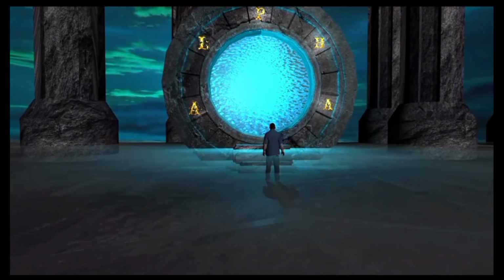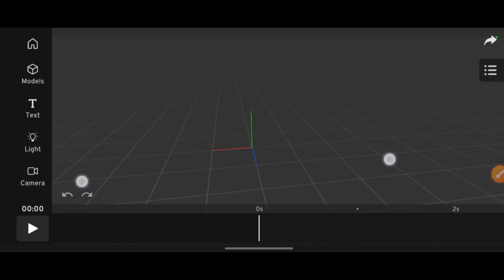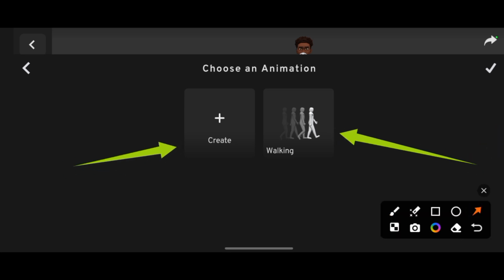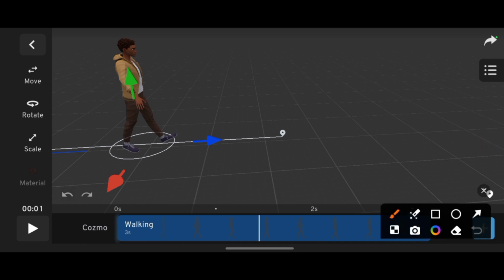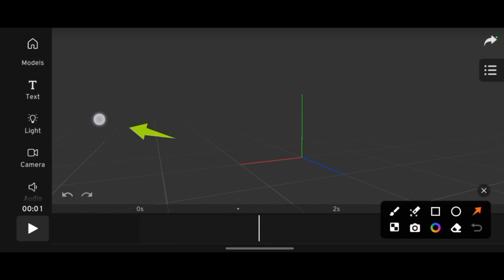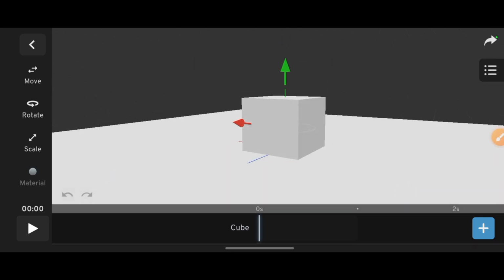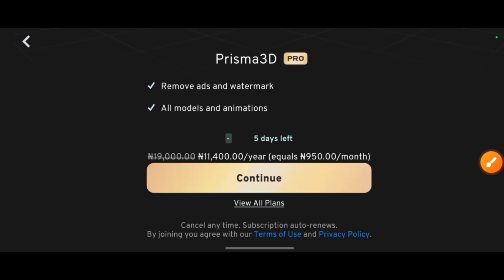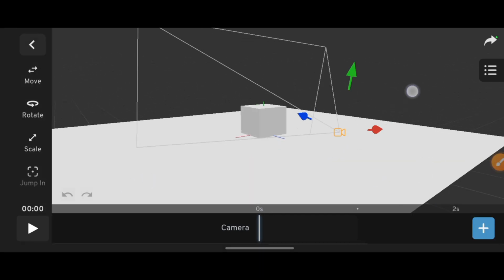HOW TO USE OF PRISMA 3D 3.0 IN 6 MINUTES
* "Prisma 3D just got a whole lot better! ✨ New update is here with [mention 1 key feature]."
 * "Level up your 3D creations with the latest Prisma 3D update! 🚀"
 * "Experience the magic of 3D like never before. ✨ Prisma 3D update is live!"
Benefit-focused:
 * "Unlock your inner artist with the new Prisma 3D update! 🎨 Effortlessly transform photos into stunning 3D masterpieces with [mention 2 key features]."
 * "Imagine, create, and share with ease! The Prisma 3D update brings [mention 2 key features] for a more intuitive and powerful 3D experience."
 * "The wait is over! The new Prisma 3D update delivers [mention 2 key features] to bring your 3D visions to life."
Creative & Intriguing:
 * "Dive deeper into the world of 3D with the latest Prisma 3D update. 🌀 Explore new dimensions of creativity and unleash your imagination."
 * "The future of 3D art is here. 🔮 Experience the magic of the Prisma 3D update and discover a whole new level of artistic expression."
 * "Get ready to be amazed! The new Prisma 3D update is packed with exciting features to elevate your 3D creations to new heights."
Call to Action:
 * "Download the latest Prisma 3D update now and start creating breathtaking 3D art! ✨"
 * "Experience the magic for yourself! Update Prisma 3D and unlock a world of 3D possibilities."
 * "Don't miss out! Update Prisma 3D and join the 3D art revolution."
Remember to replace the bracketed information with specific details about the new update. For example:
 * "[mention 1 key feature]" could be "new AI-powered tools"
 * "[mention 2 key features]" could be "improved performance and a wider range of 3D styles"